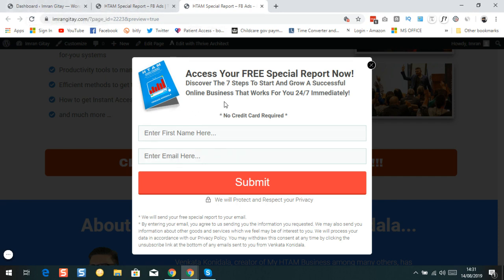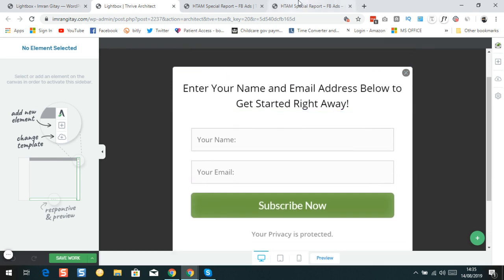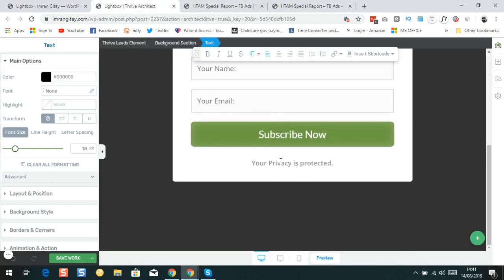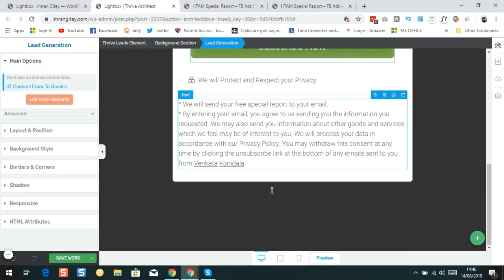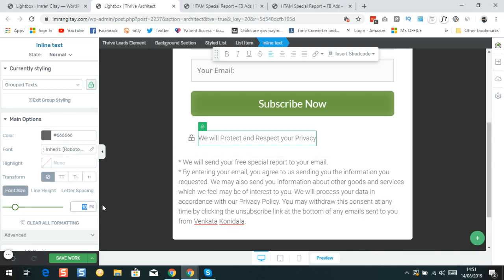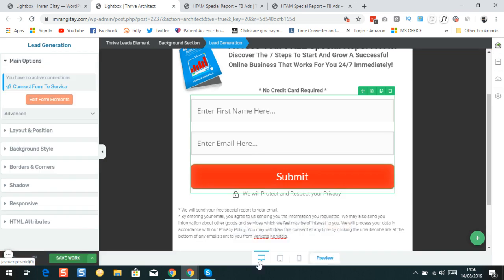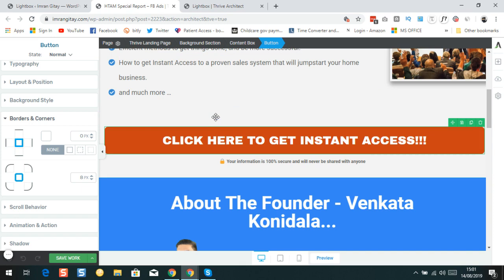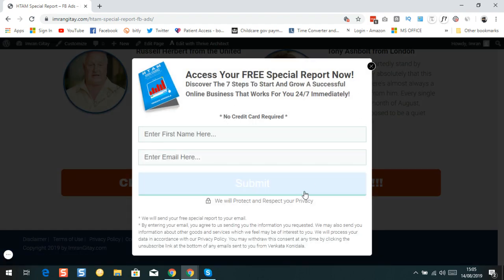How To Create A Pop Up Optin Form And Connect It To Your Landing Page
Today, we're going to create an opt-in popup form on your WordPress website and connect it to your landing page or site. This plugin allows you to create multiple popup types as well as customise the popup themes and other important features of your form.